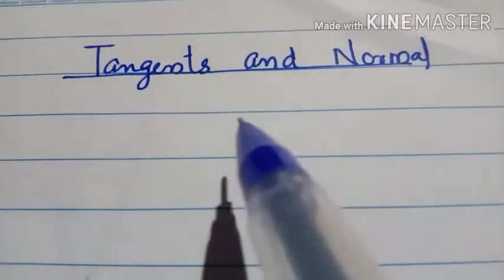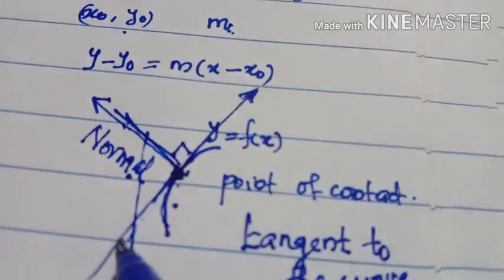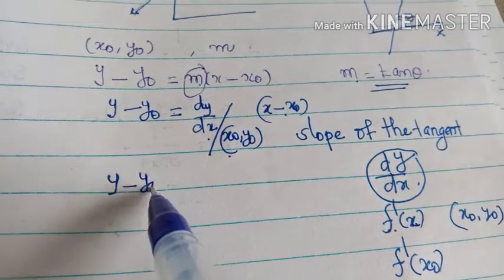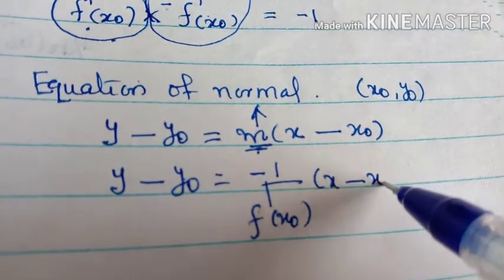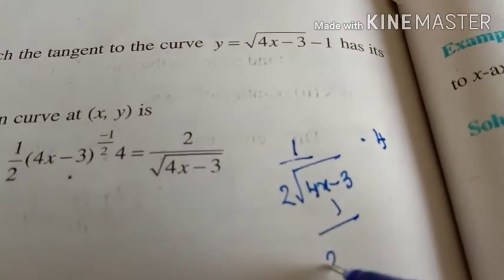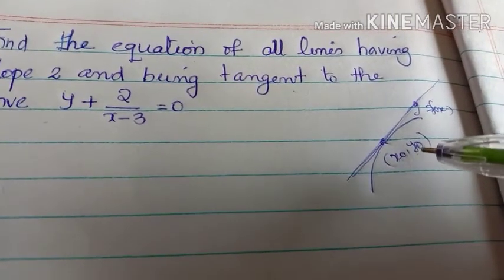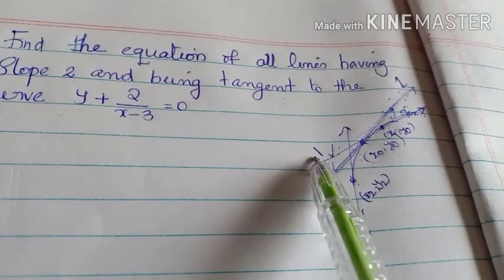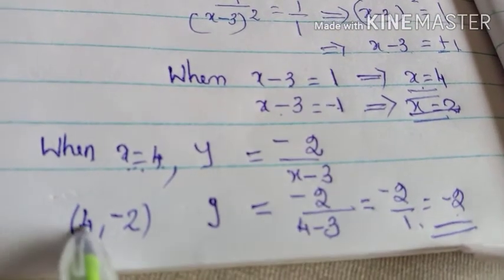class:12 MATHEMATICS-Tangent and Normal